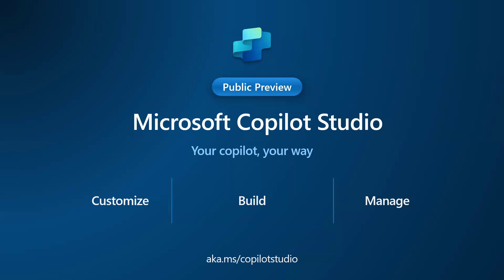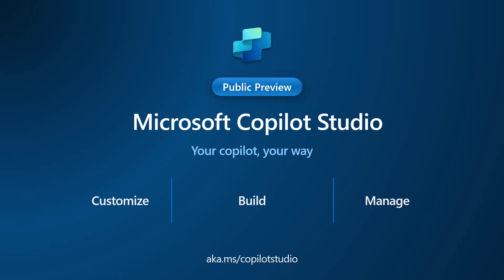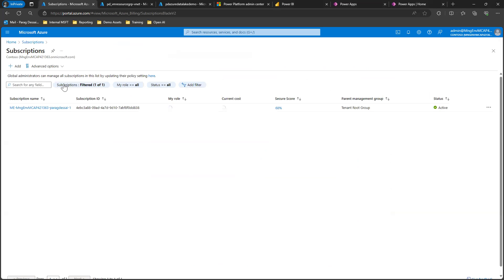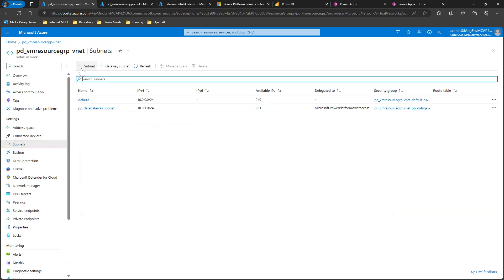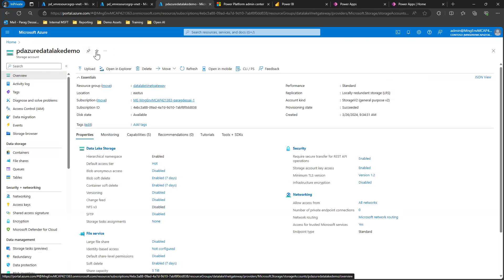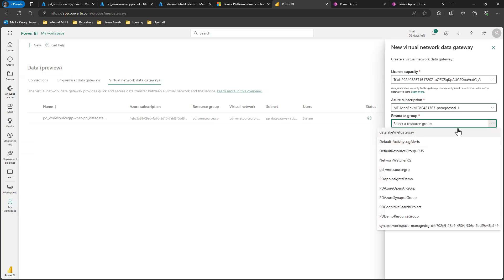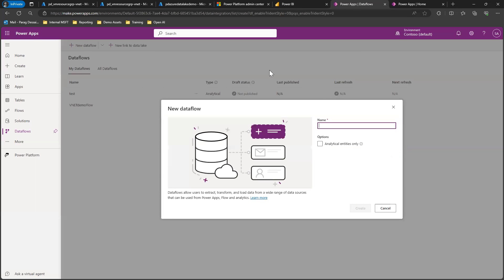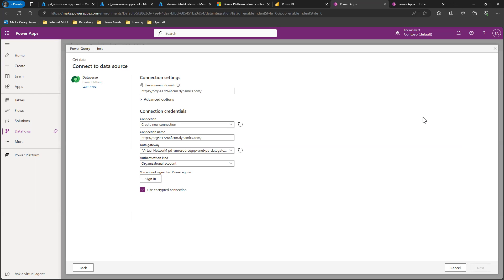Copilot Studio : Move Chat Transcripts to Azure Data Lake for Analytics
Quick video that shows how you can move your copilot studio chat transcripts from Dataverse to long term storage like Azure data lake. This is a common requirement from lot of our regulated industry customers who want to retain chat transcripts for auditing or for building custom analytics dashboards.

Share your ideas for my next video.